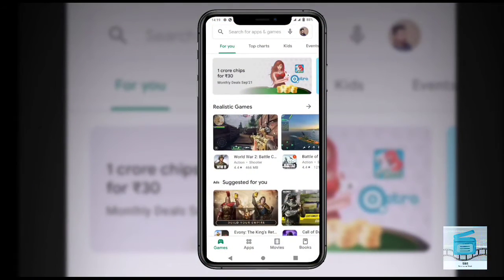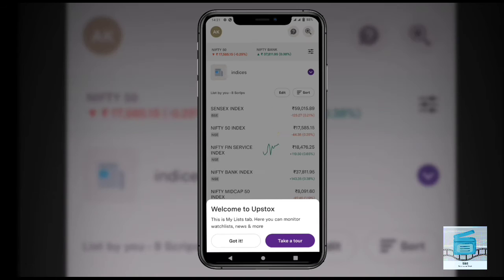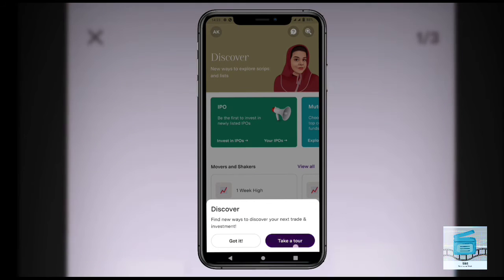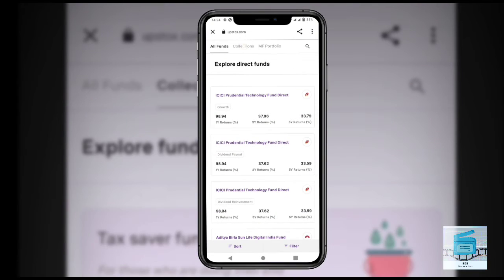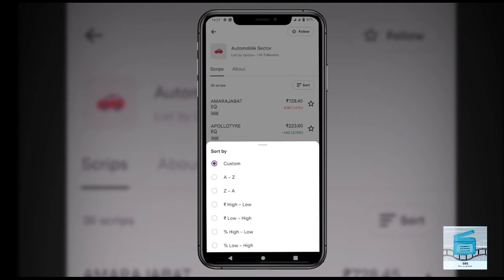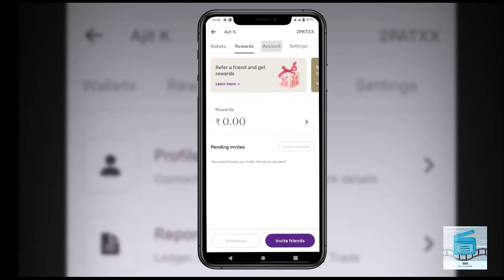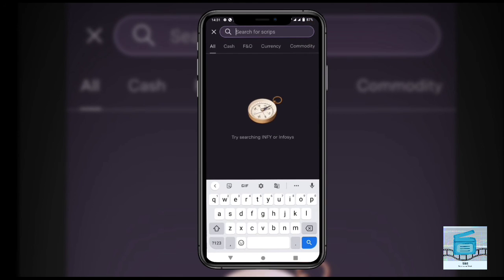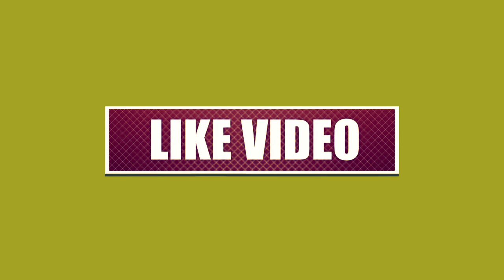Step by Step complete Demo of new Upstox App all you should know Explained in English in just 10 Min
upstoxpro upstoxdemataccountopening upstoxnewappIy eoig out for starting an investment journer or are searching for a good platform the. Upstox is one of the best in the Business.